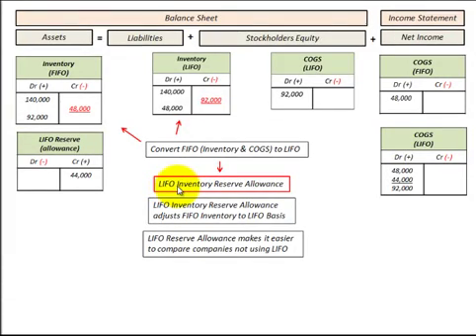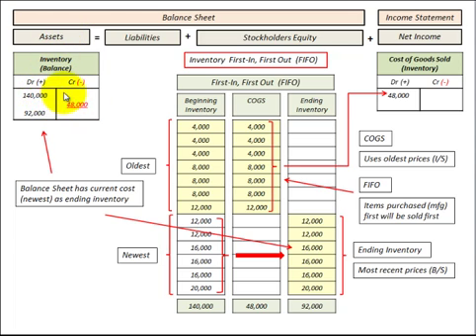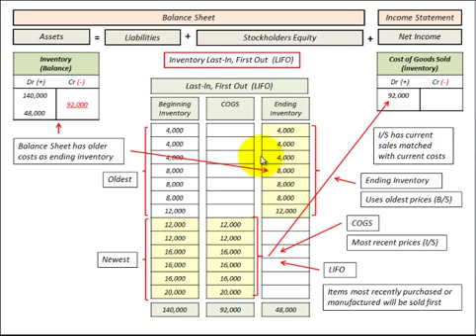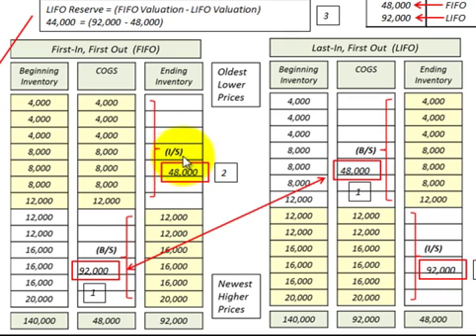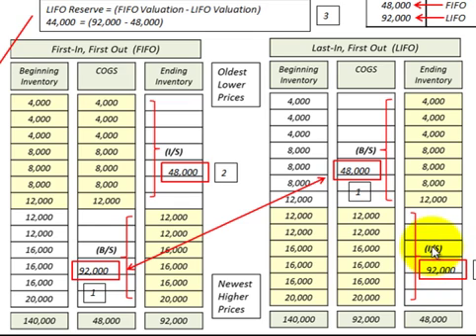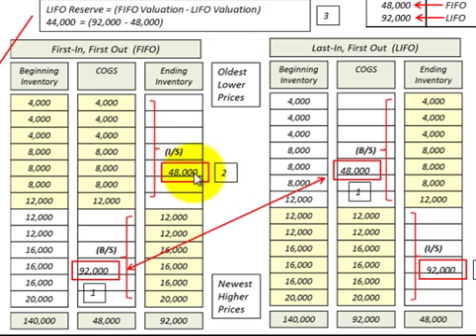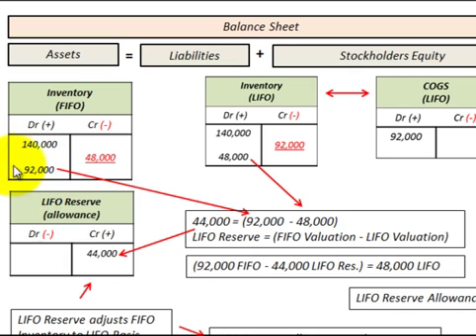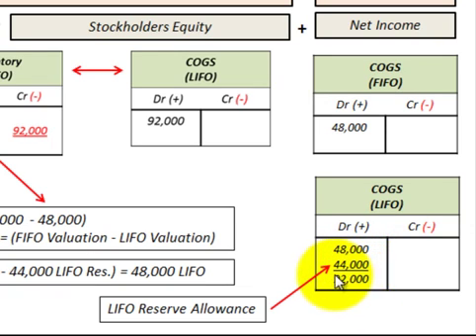Inventory Reserve Allowance For LIFO (Last In First Out) Inventory Accounting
LIFO (Last In First Out) inventory reserve allowance adjusts FIFO (First In First Out) inventory to the LIFO basis so its easier to compare companies not using LIFO basis, example will convert FIFO inventory and COGS (Cost Of Goods Sold) to the LIFO basis, show detailed accounting example on how FIFO and LIFO inventories are calculated along with journal entries for the balance sheet and income statement accounts for LIFO inventory reserve allowance, detailed and explained by Allen Mursau